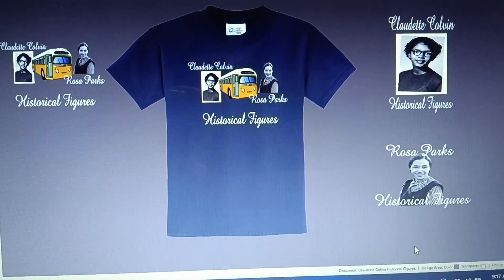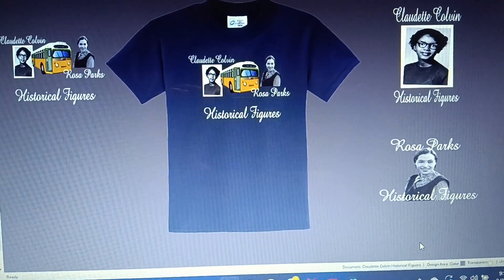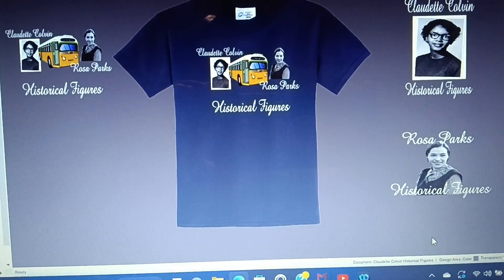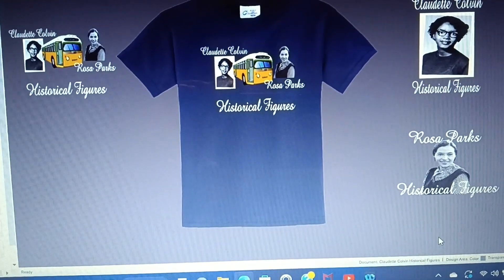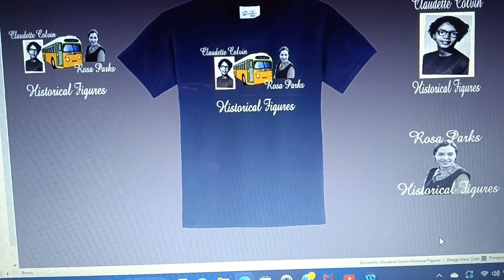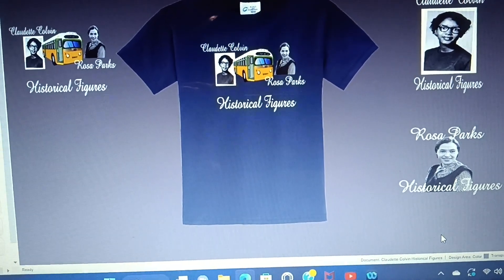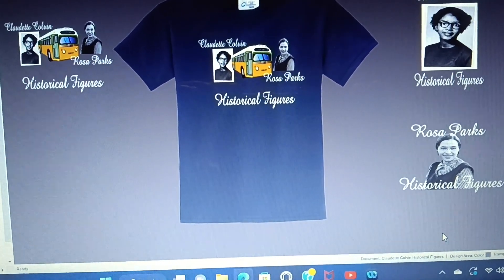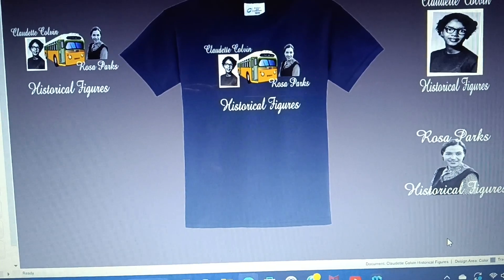Rosa Parks custom transfers ready to press on clothing and hard surface